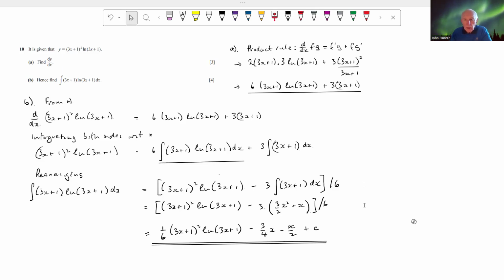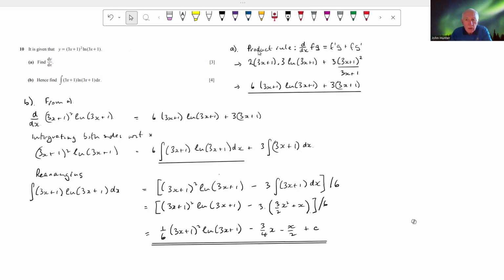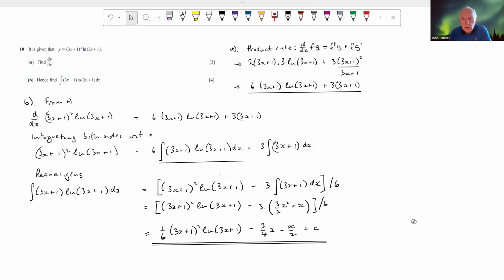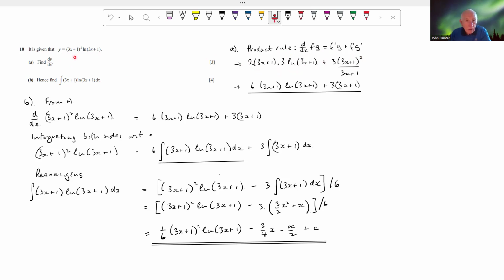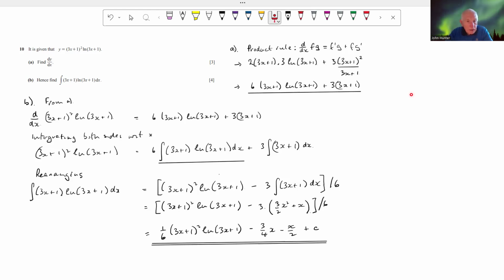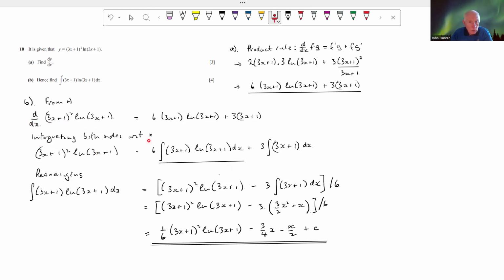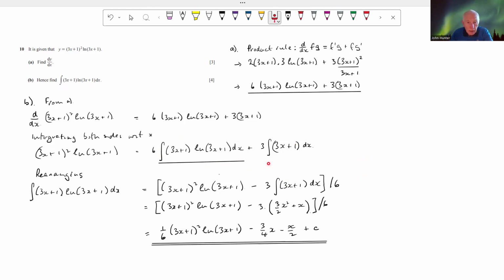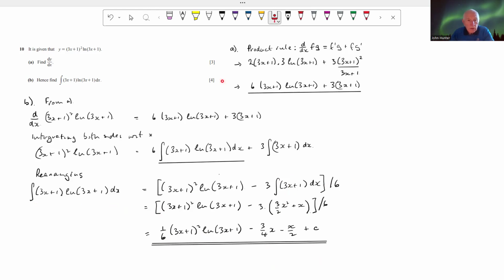Leveraged Integral CIE style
Worked example for a differentiation/integration problem typical in CIE Additional Maths exams.

Erratum: I should have put the constant of integration into the penultimate line but I've just added it at the end. One should note that if it had gone in as say "c" then multiplying by -3 and then dividing by 6, would still have been a constant, for which we can use any available letter, including "c".  (No need to show as -c/2).